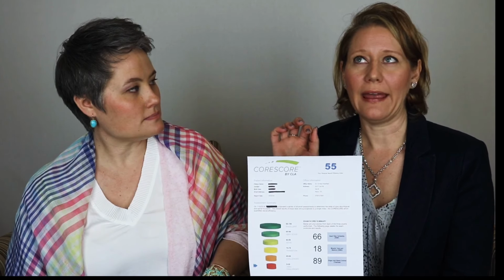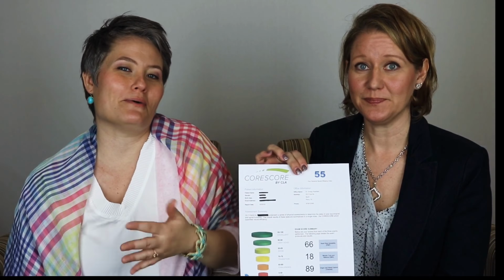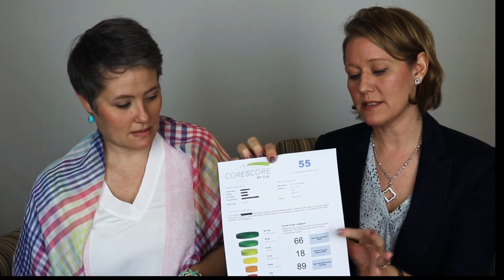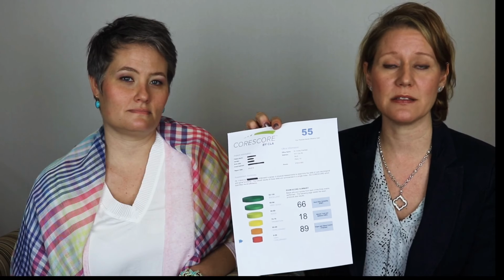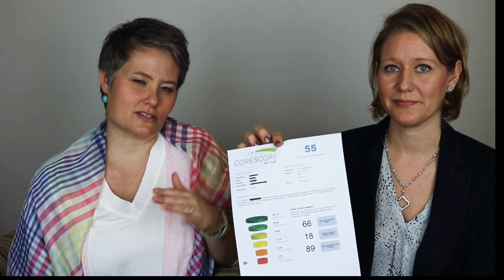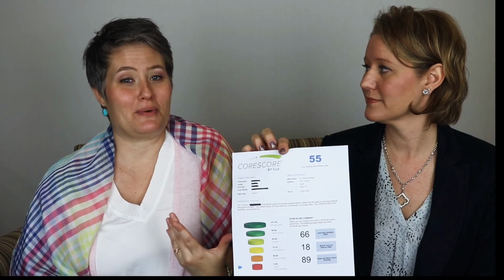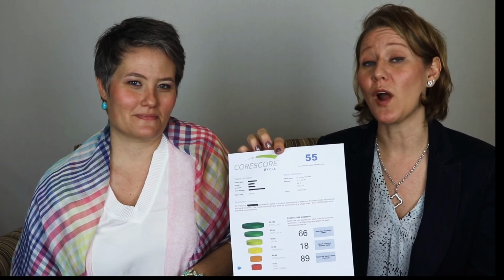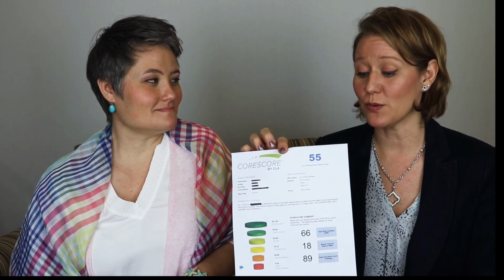What’s Your Health Grade?